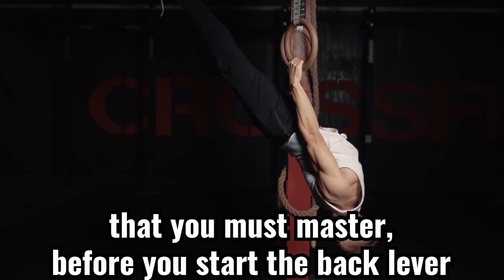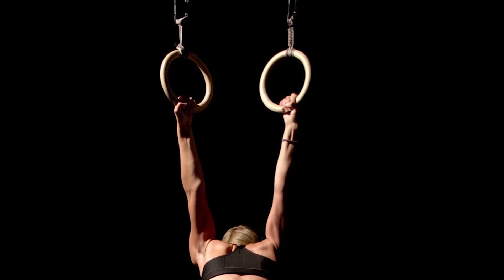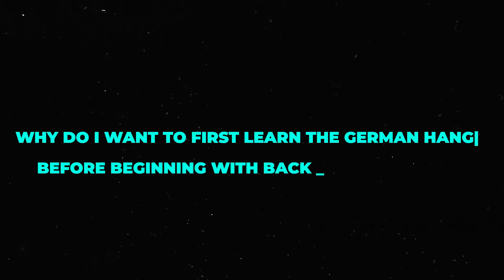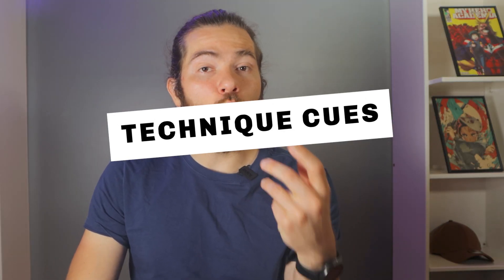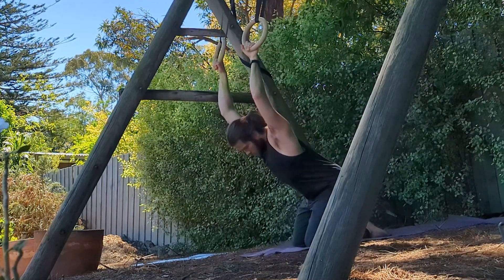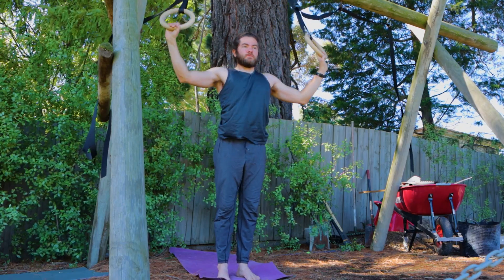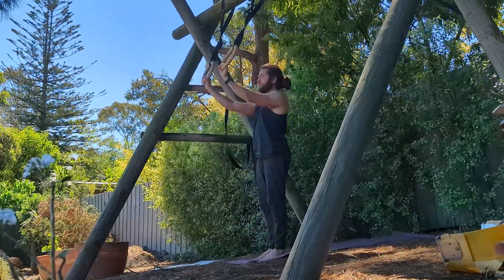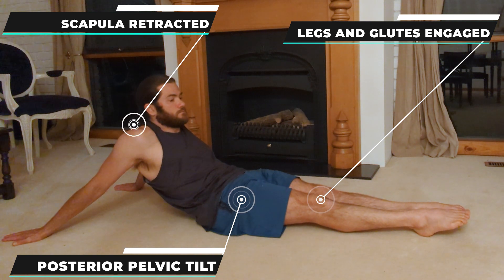This Exercise You Must Master BEFORE the Back Lever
💪 Why I think the German Hang skills should be achieved before starting with the Back Lever training.

The German Hang and Skin the Cat exercises are intermediate gymnastic exercises that should be approached with a lot of caution and, if you're patient, you will increase your shoulder ROM and mobility and as well as build great lats strength.

In Coach Sommers, from GymnasticsBodies, training program, the athletes must achieve 60 seconds unassisted German Hang before moving to movements like the Back Lever and I want to explain to you why.

0:00 Intro
0:18 The One Exercise You Want to Master for the Back Lever
0:34 Warning
1:12 Why Do I Need To Learn this Exercise First?
2:27 Technique Cues
2:53 Progression #1
3:43 Progression #2
4:30 Progression #3
5:18 Do This Exercise If You Are Just Beginning